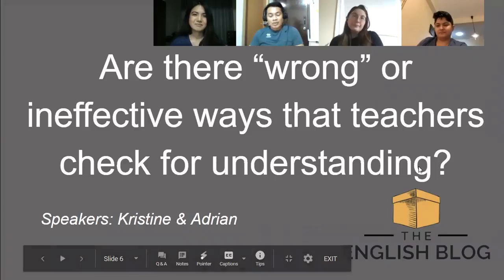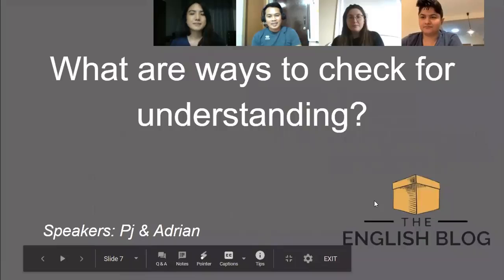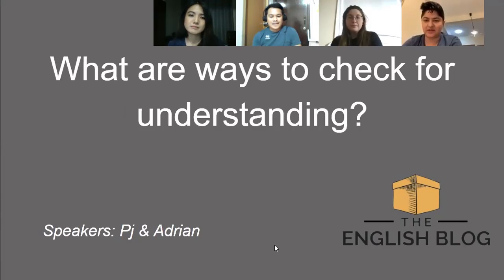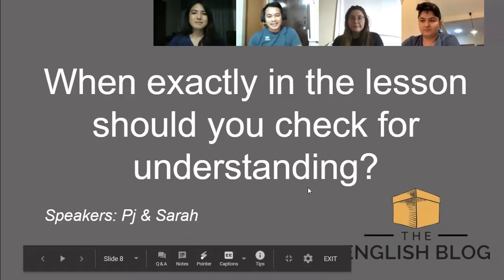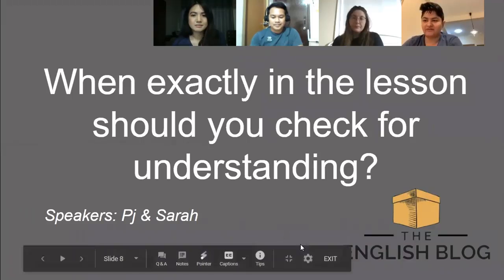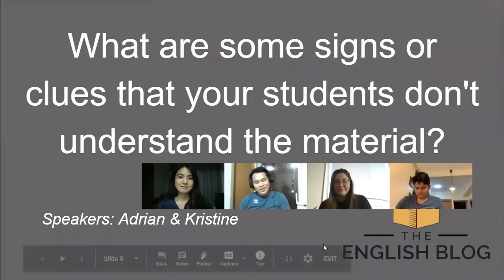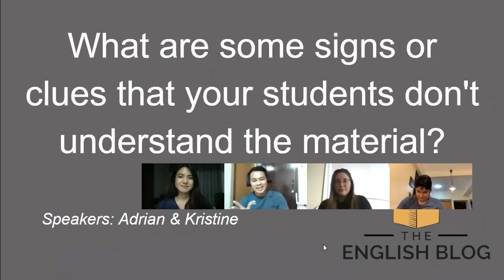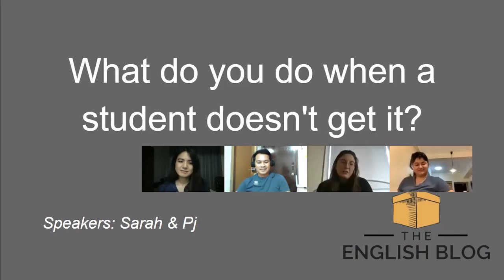The English Blog: S2E8 Monitoring Student Understanding Effectively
Do you sometimes wonder during class how well your students are understanding the meanings of the words you’re teaching? Do you ask yourself, on a scale of 1 to 10, how well they are understanding the concepts you’re explaining?

Learn how to check your students’ understanding in real time by catching The English Blog Team share their best practices on how to efficiently monitor student learning. Welcome our channel!

Be sure to leave your questions and comments in the comments section below. We love hearing from all of you!